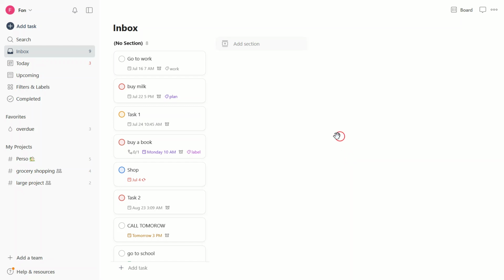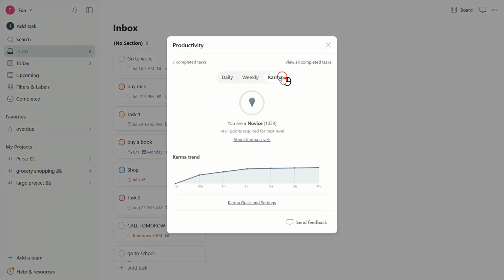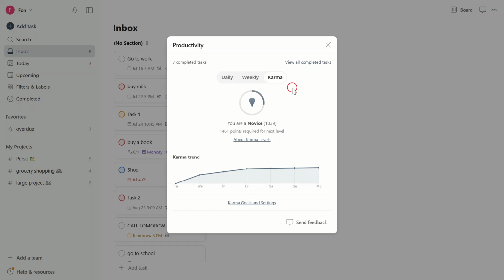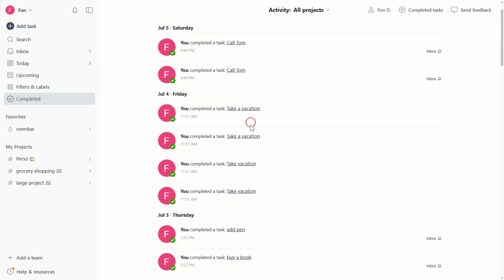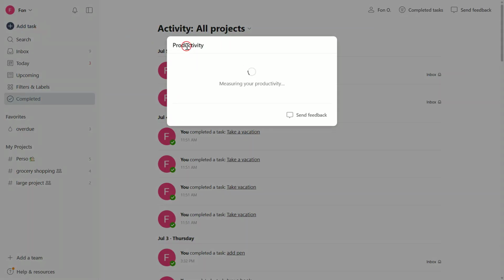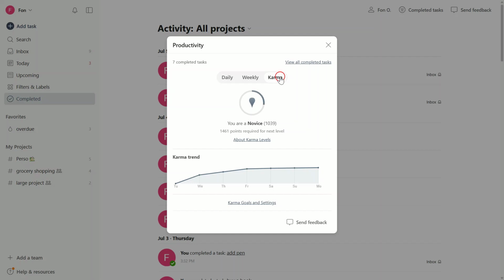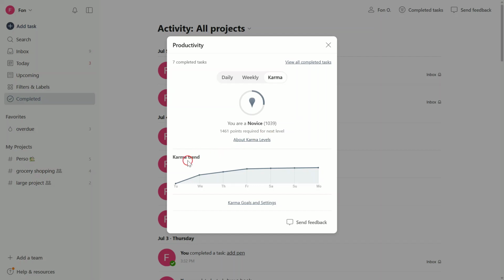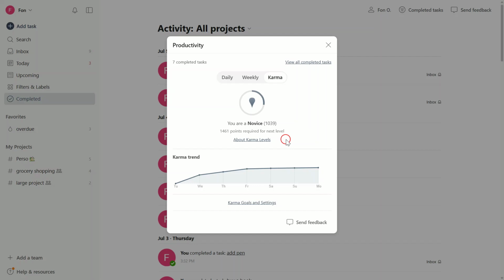How To Track Task Completion Trends With TODOIST Karma (Complete 2025 Guide)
Welcome to this comprehensive How To Track Task Completion Trends With TODOIST Karma(Complete 2025 Guide) tutorial! In this detailed guide, I'll walk you through everything you need to know about How To Track Task Completion Trends With TODOIST Karma(Complete 2025 Guide).

 What You'll Learn in This How To Track Task Completion Trends With TODOIST Karma(Complete 2025 Guide) Tutorial:
• Complete step-by-step instructions for How To Track Task Completion Trends With TODOIST Karma(Complete 2025 Guide)

Whether you're a complete beginner or looking to improve your skills, this How To Track Task Completion Trends With TODOIST Karma(Complete 2025 Guide) tutorial covers everything from basic concepts to advanced strategies. I've designed this guide to be easy to follow, practical, and immediately actionable.

 Why This How To Track Task Completion Trends With TODOIST Karma(Complete 2025 Guide) Tutorial is Different:

 Perfect for:
• Beginners who want to learn How To Track Task Completion Trends With TODOIST Karma(Complete 2025 Guide) from scratch

Don't forget to LIKE this video if it helped you learn How To Track Task Completion Trends With TODOIST Karma(Complete 2025 Guide) and SUBSCRIBE for more in-depth tutorials like this one!

Questions? Drop them in the comments below! I read every comment and try to respond to as many as possible.

• Share with anyone who might benefit from learning How To Track Task Completion Trends With TODOIST Karma(Complete 2025 Guide)